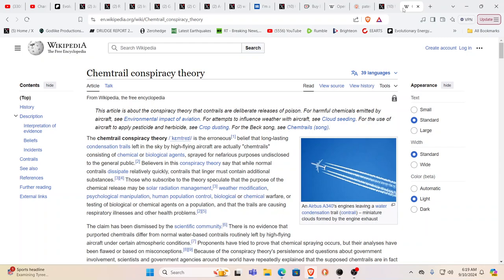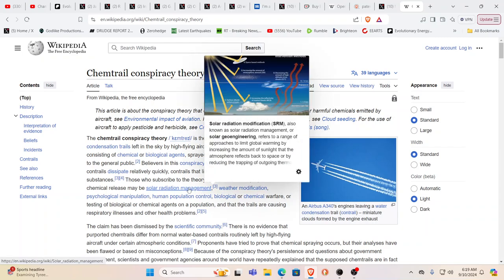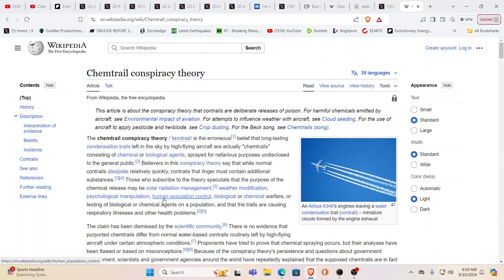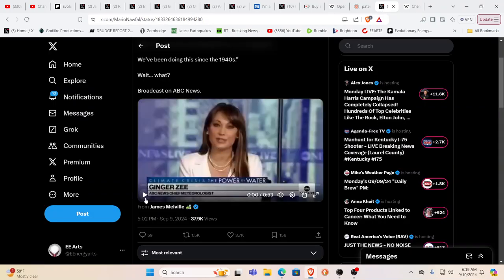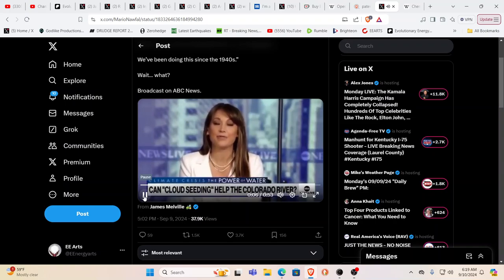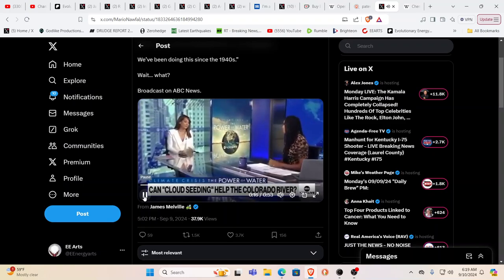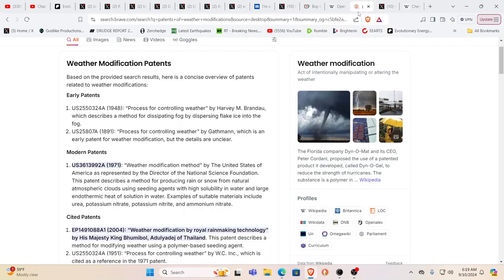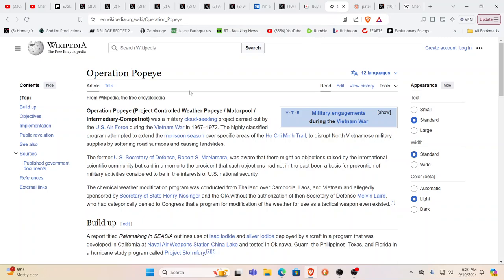WEATHER CONTROL IS A FACT! HERE IS PROOF!!!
For truly uplifting energies & frequencies in these times!

Namaste!